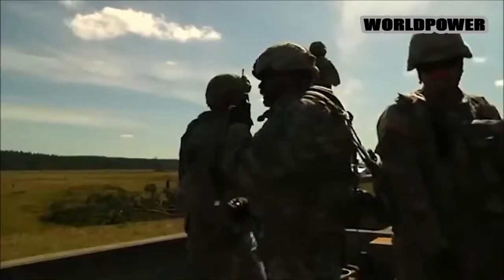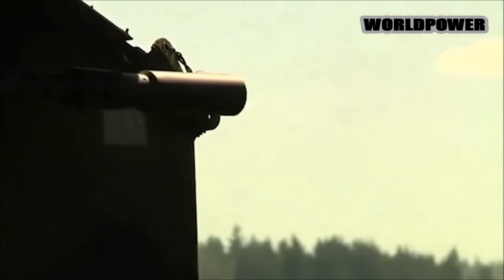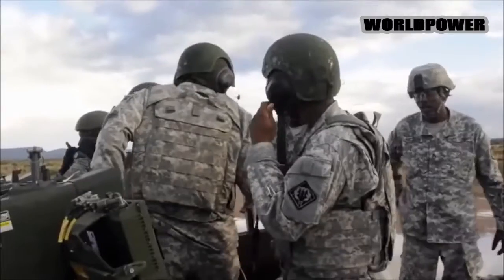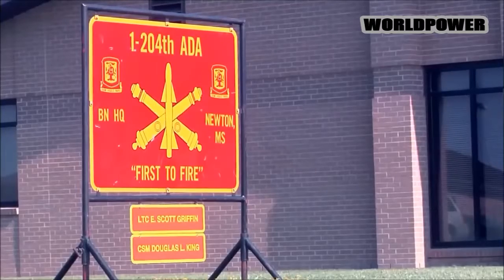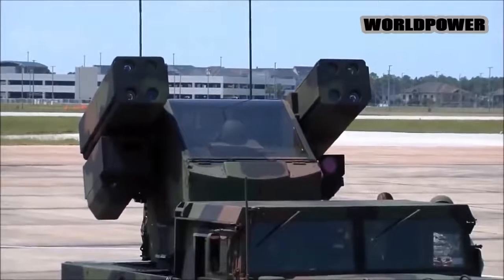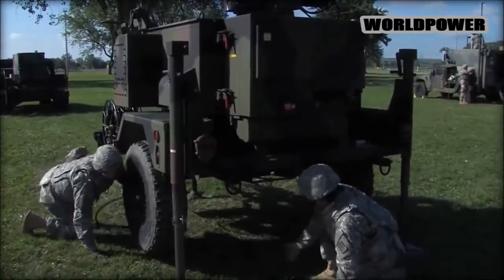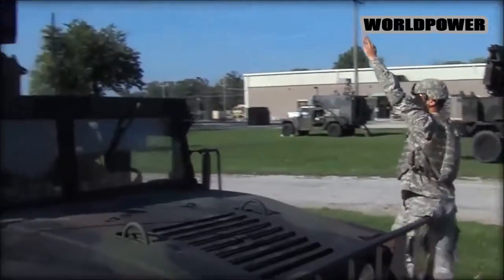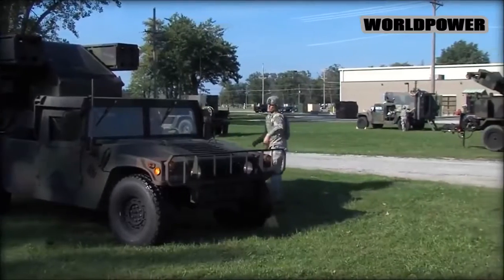THE US ARMY IS TAKING DOWN ENEMY AIRCRAFTS IN EUROPE